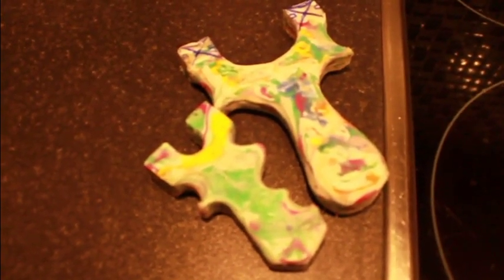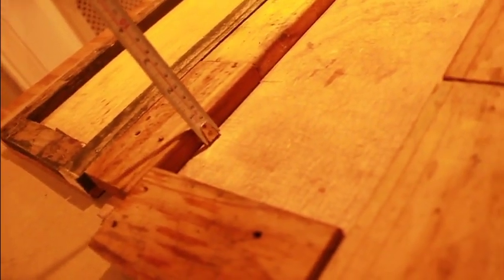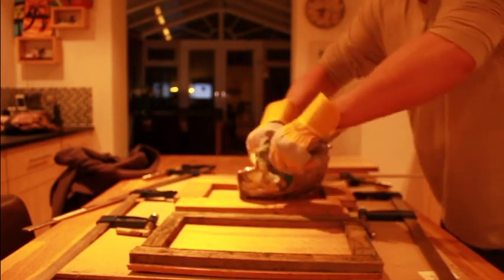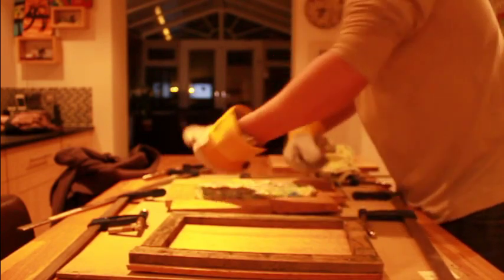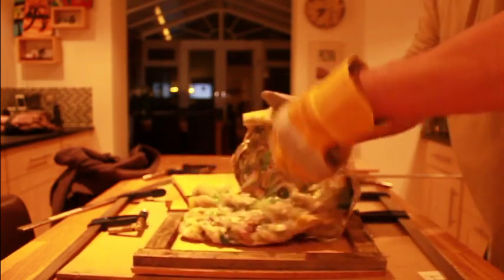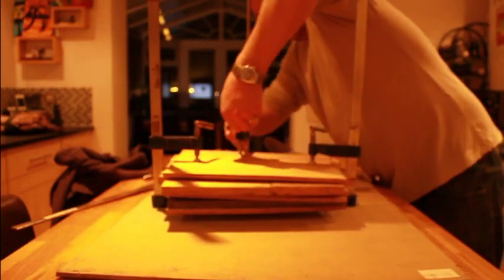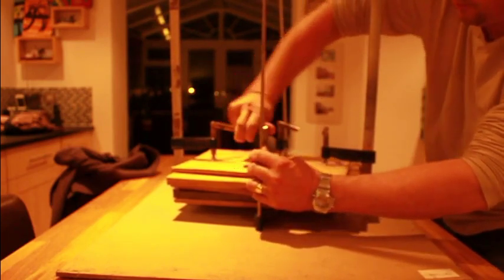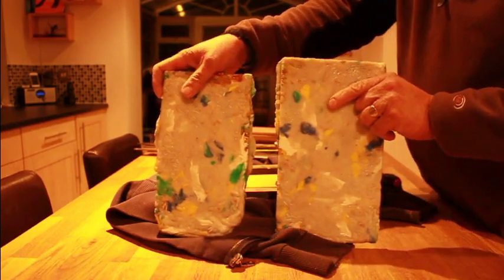Moulding Recycled High Density Polyethylene (HDPE 2 )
A video showing a  method  of  remelting  and  moulding  HDPE 2 for use  in other  projects. In this  case  slingshots. A warning  though that  this  stuff  gets  really  hot  and  will burn if you dont  use  protective  gloves. Make  sure  you have appropriate  safety  gear  on before  attempting.